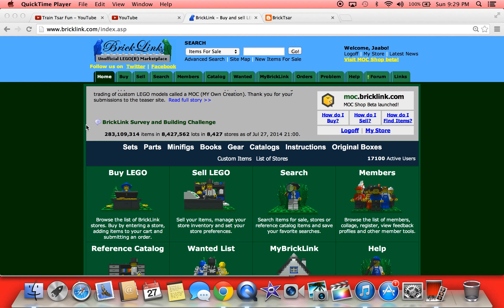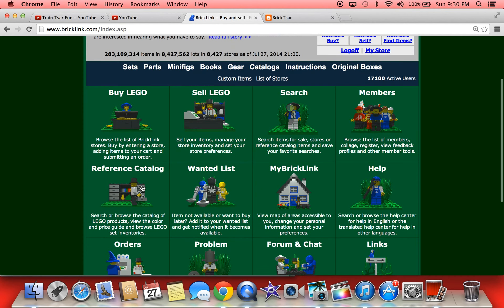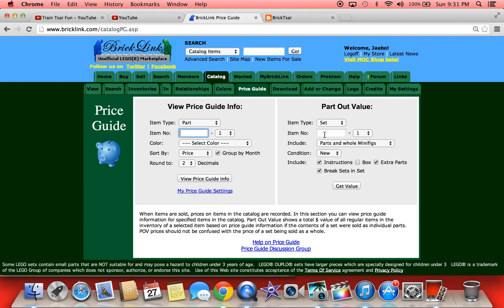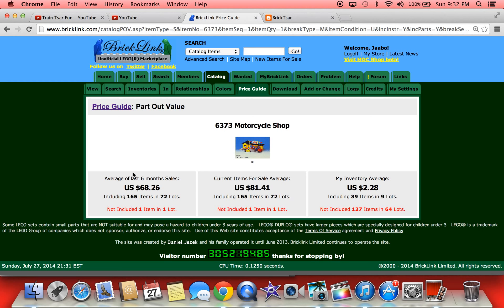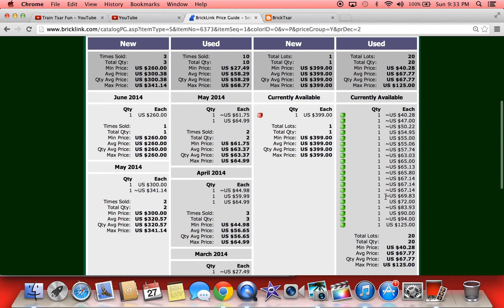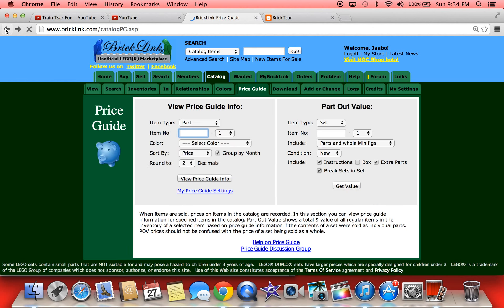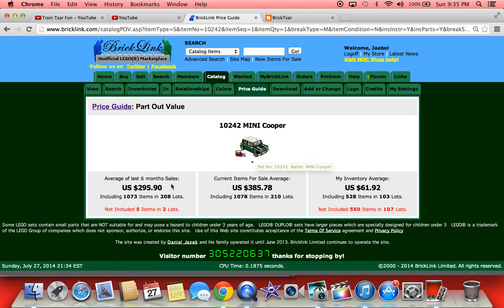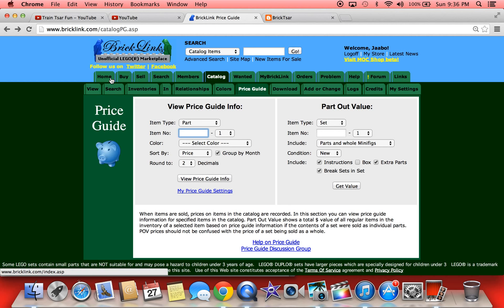Bricklink Price Guide Tutorial - Finding Part-Out Values, Set Values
Question By Ballistic Bricks